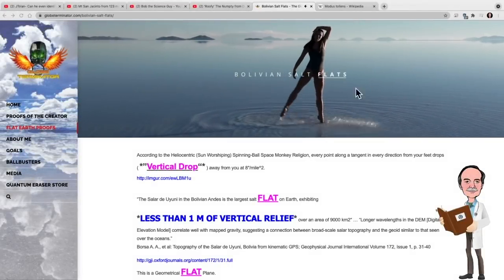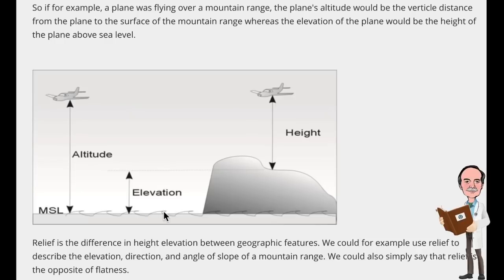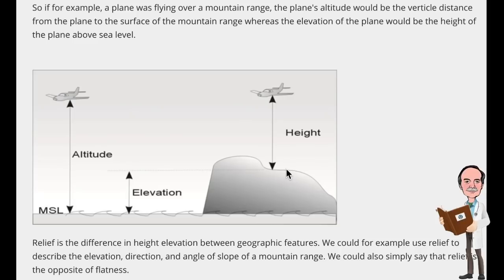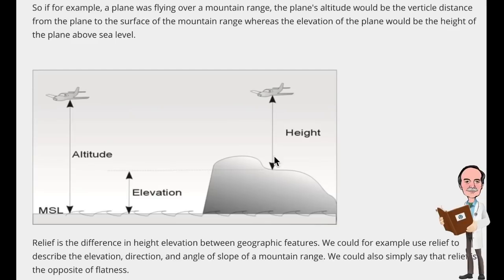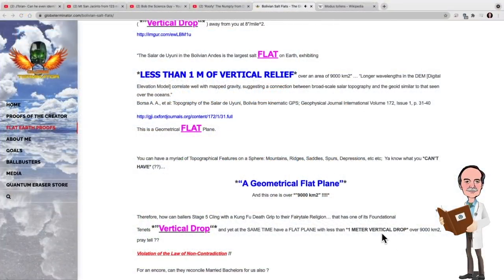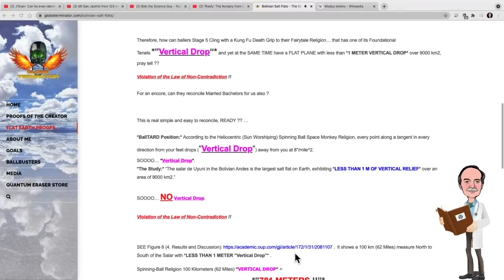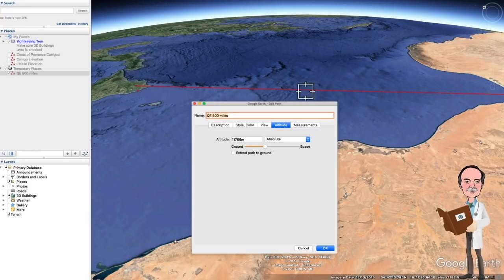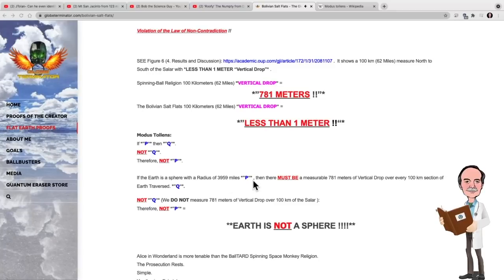QE's Flat Earth Proofs | Bolivian Salt Flats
Once again, with a slight of hand QE tries to misapply the Modus Tollens argument.  In this episode we revisit the flat earth confusion with elevation and curvature.

In this episode, we hear the classic QE quote 'Do I need a citation for this???'